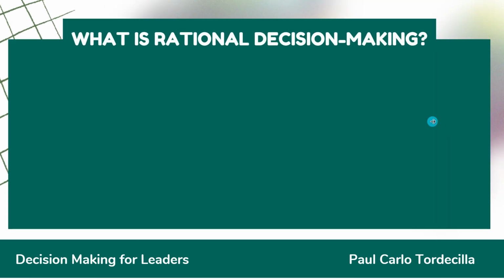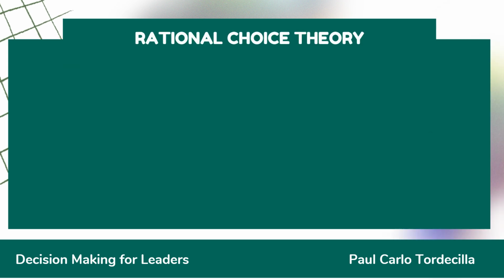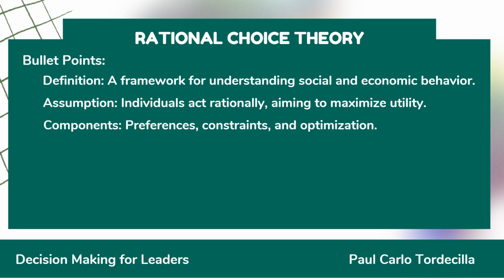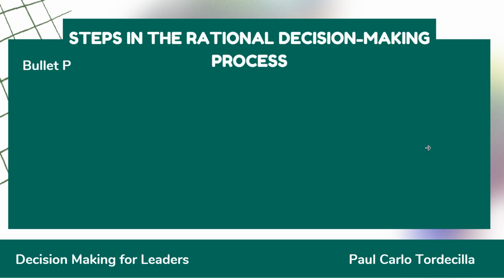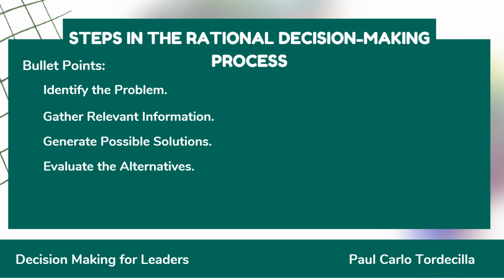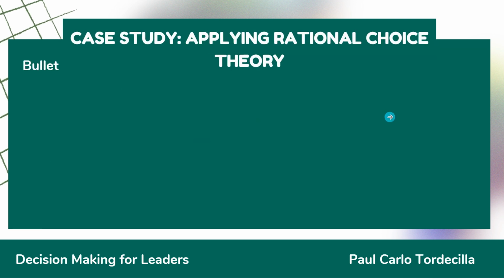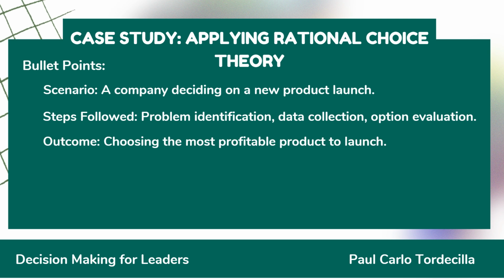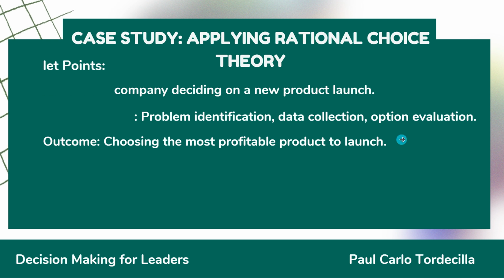Rational Decision Making Models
🌟 Unlock Your Leadership Potential! 🌟
🚀 Course Title: Decision Making for Leaders: Lead Smarter, Achieve Greatness
🎯 Why Enroll?
    Master the art of effective decision making with structured approaches, intuitive insights, and advanced tools.
    Learn how to navigate uncertainty, ethical dilemmas, and high-pressure environments with confidence.
    Gain practical skills through real-world case studies and exercises that you can apply immediately in your leadership role.
💼 Whether you're a seasoned leader or just starting, this course is designed to transform your decision-making skills and drive your success.